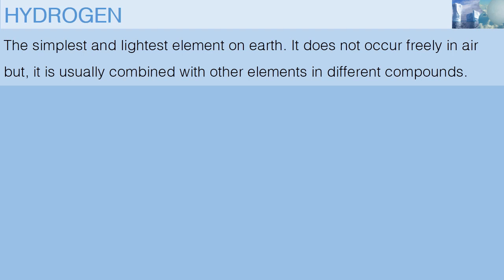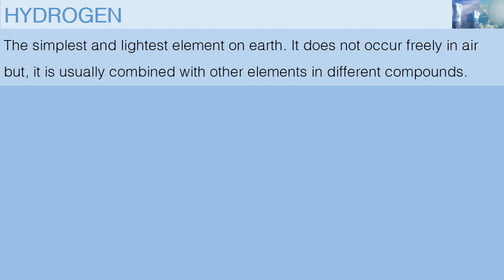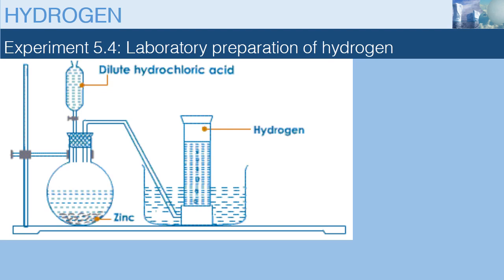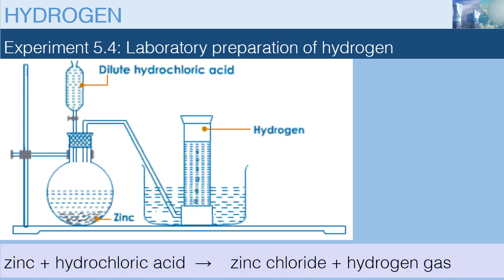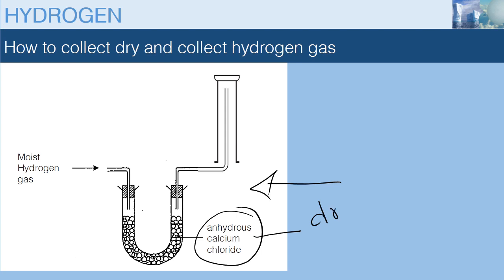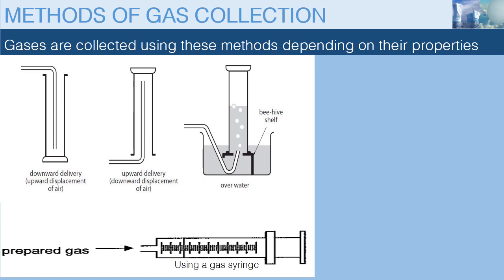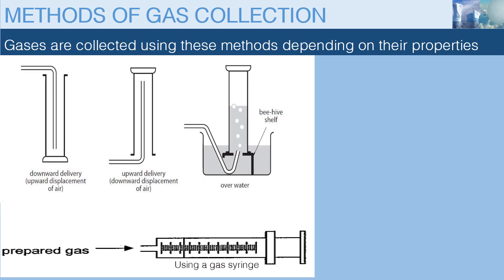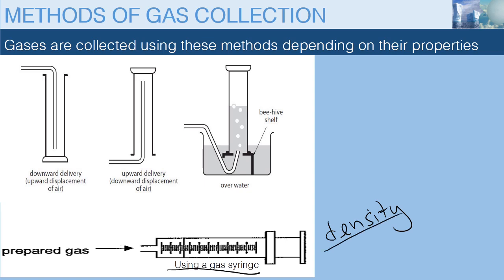Laboratory preparation and collection of hydrogen gas